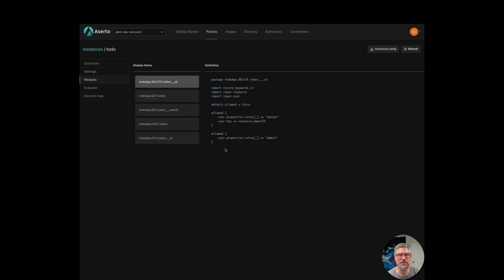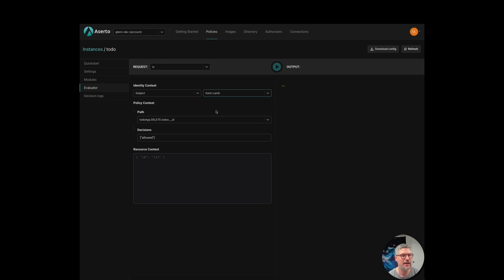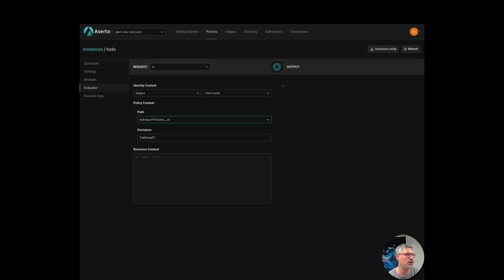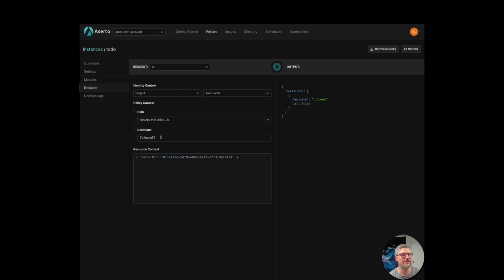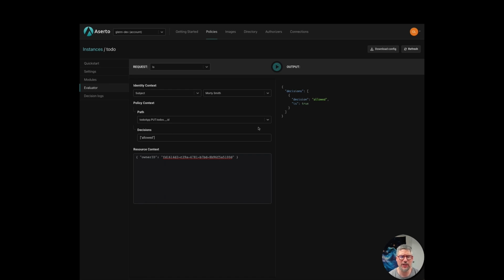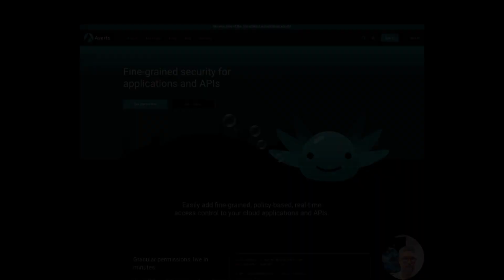Aserto Policy Evaluator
The Policy Evaluator lets you test authorization logic before the policy goes live, or better understand a policy once live. Check it out in this video.